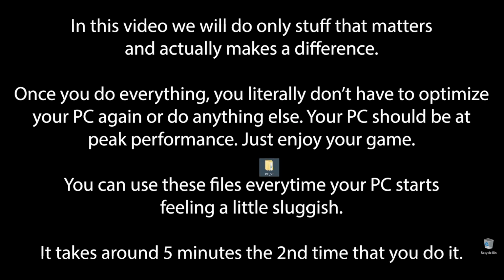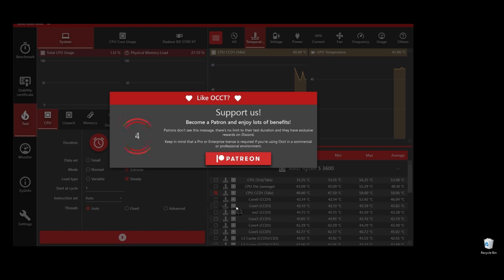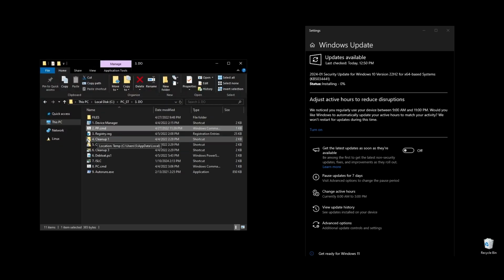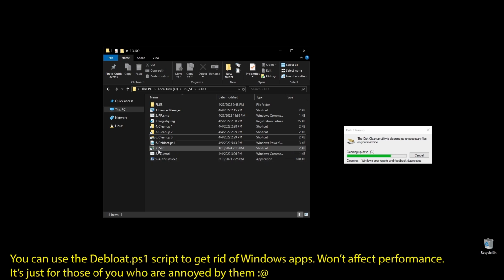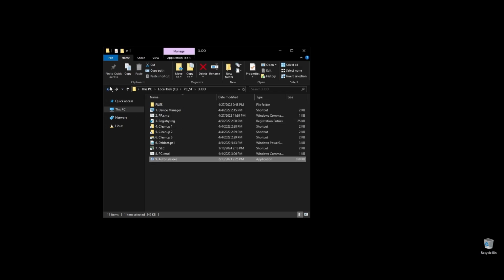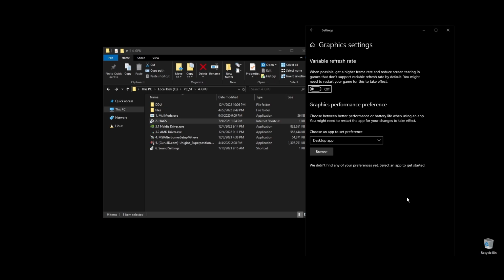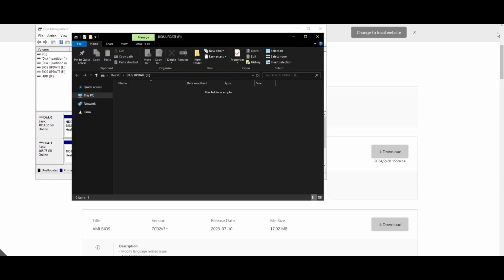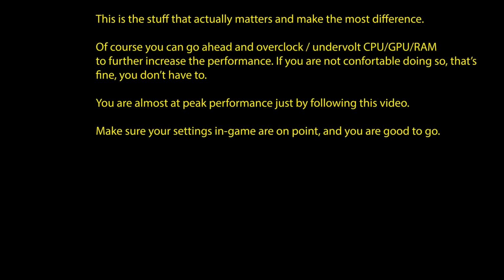Past Fate: Extreme increase in performance and FPS | Optimization Guide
If you need any help with this guide or with your PC in general, you can hit me up on Fiverr, and we can talk about it

Below, you can find all the files and guides you need to follow this video step by step:

This is a complete PC optimization guide to increase your FPS in-game and lower your input lag and latency. The same exact guide can be applied to any Windows PC, and you will get the performance increase in all games.

Don't miss out on our upcoming videos on gaming optimization, hardware reviews, and in-depth tutorials designed to elevate your gaming experience.